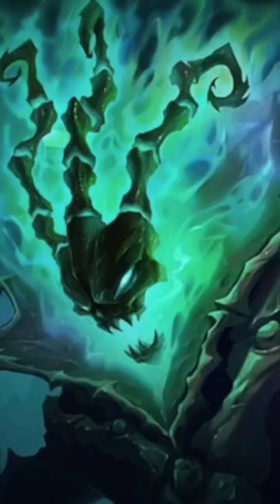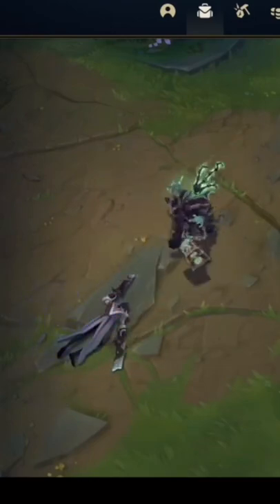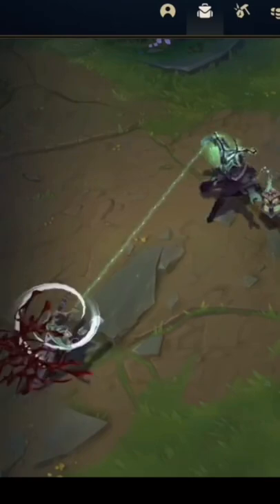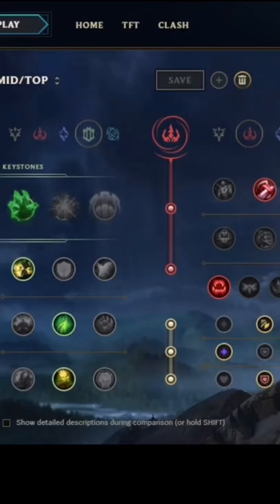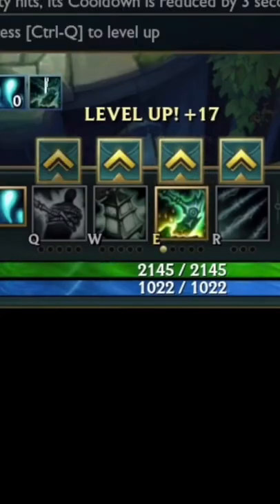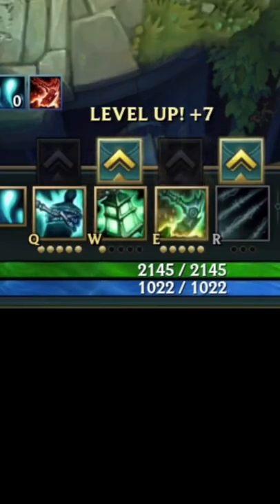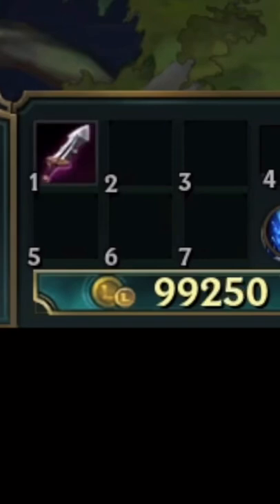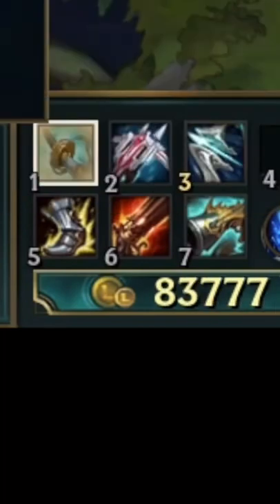Ad Thresh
Follow Jax Malcolm